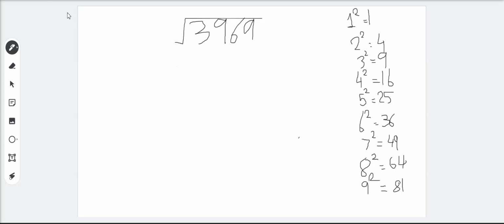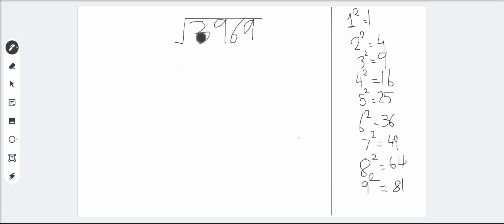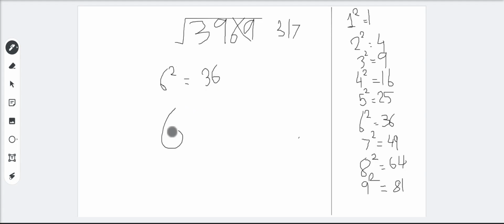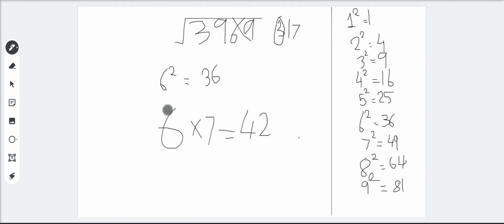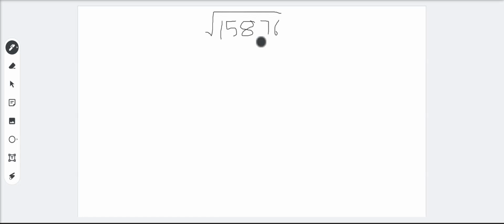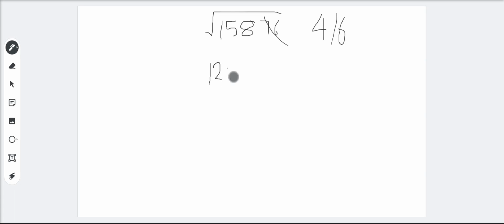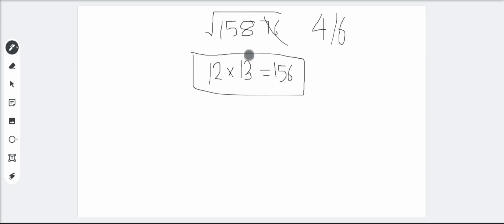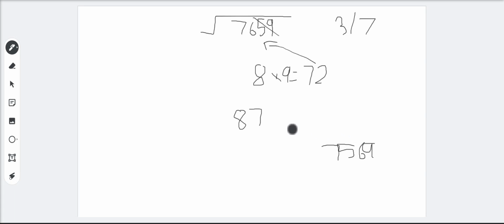How to find square roots of perfect squares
This method will help you find square roots of perfect squares